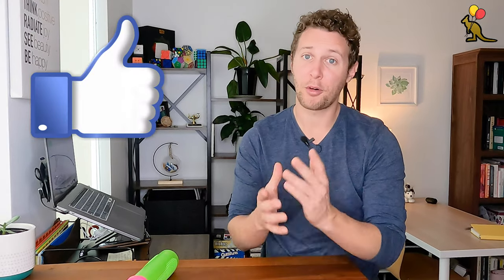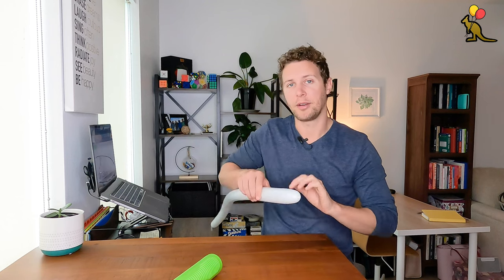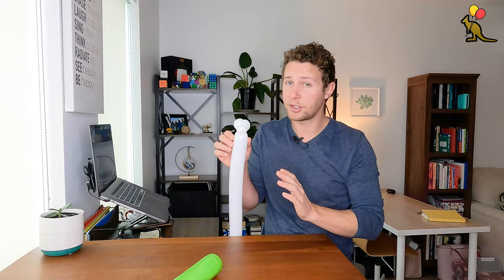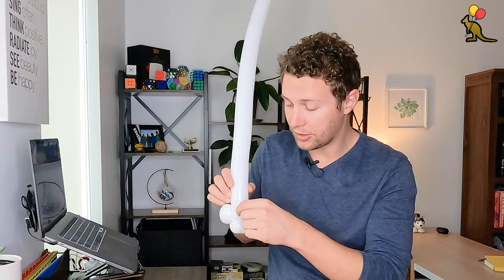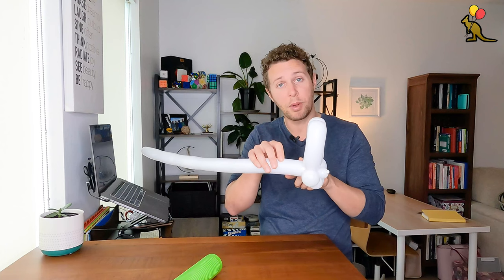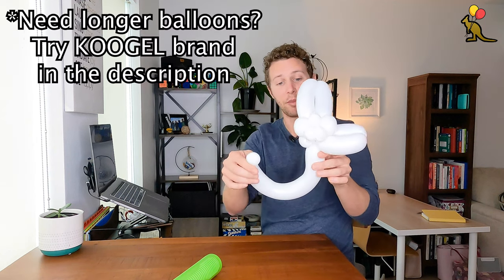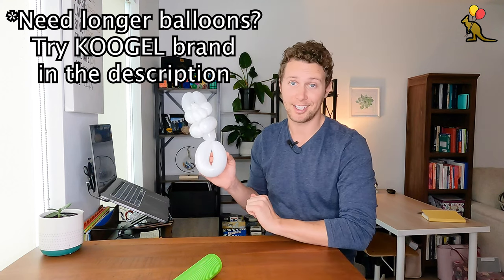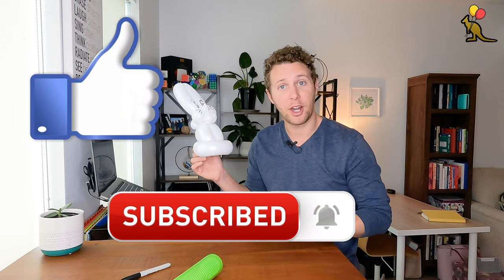Balloon Bunny Rabbit - Balloon Twisting Tutorial (How to Make)